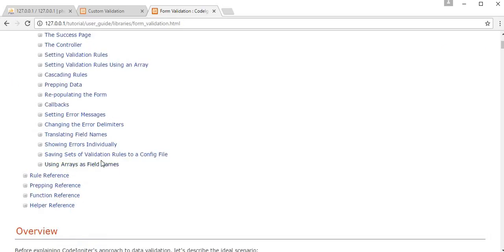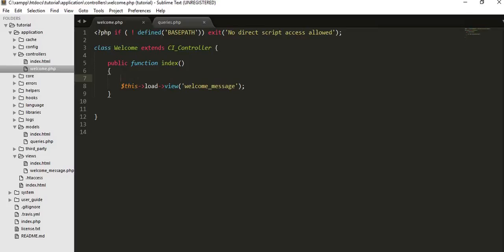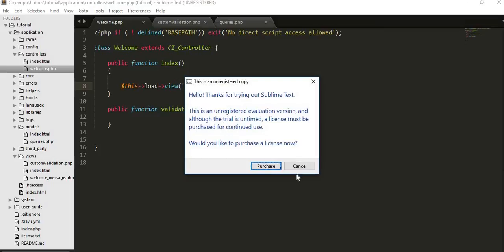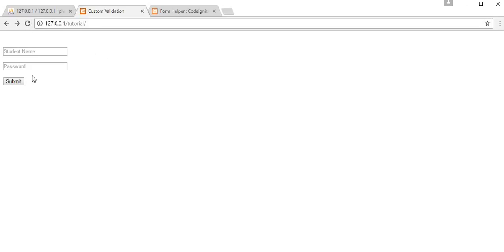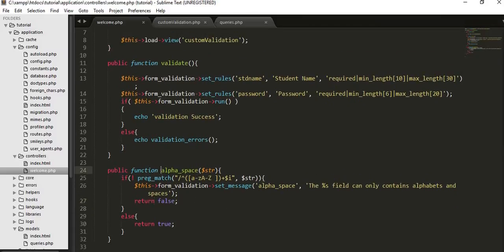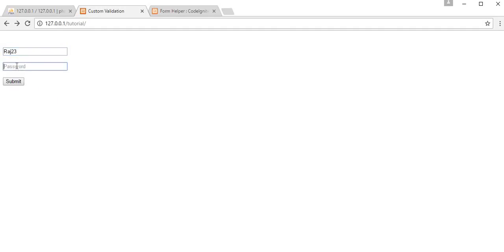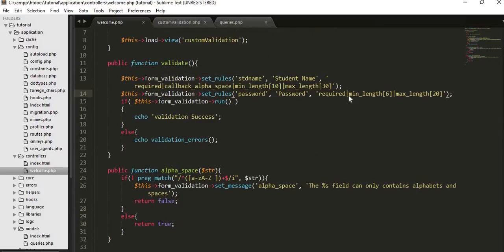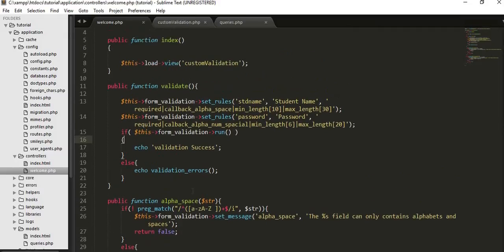How to Create Custom Validation using PHP Codeigniter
This video will help you to create your own custom validation using PHP codeigniter. This video will help you to validate users to input only certain characters, numbers, spaces and spacial characters while filling out the form. With codeigniter custom validation you can make your form secure with validation so that invalid data will not be entered by users.